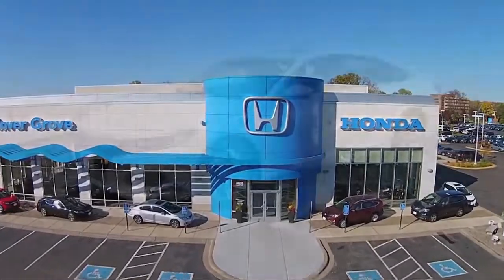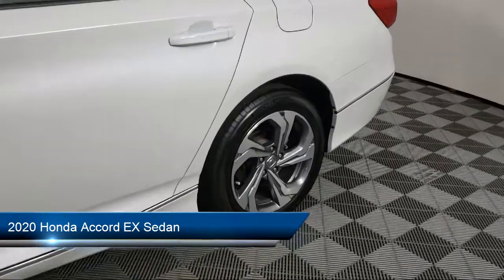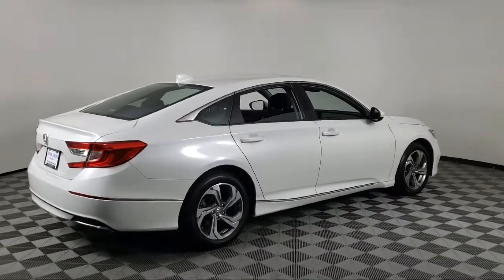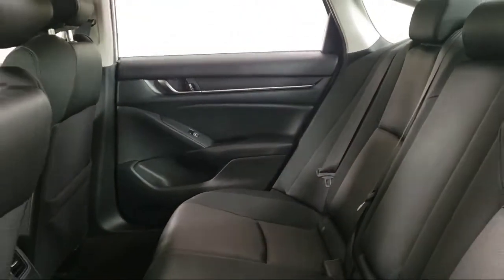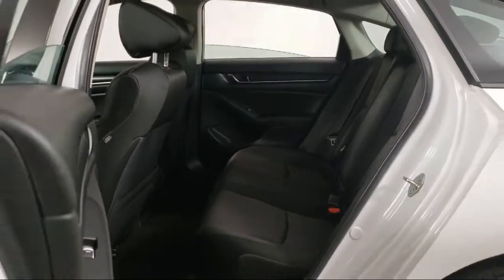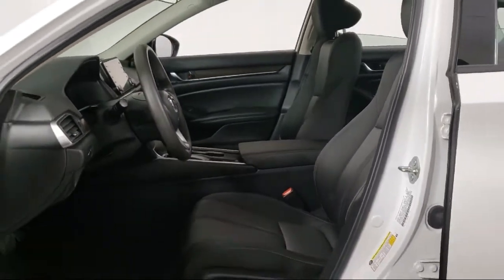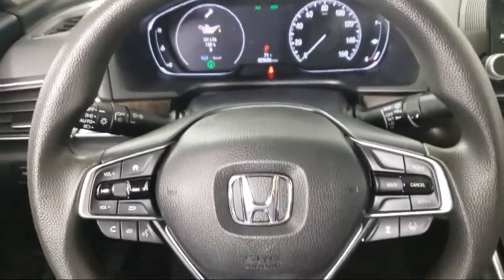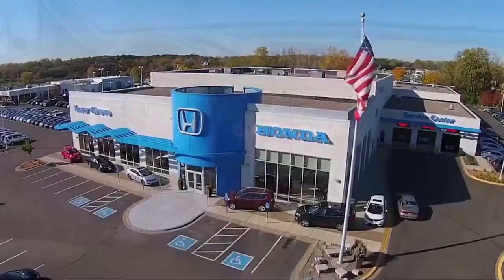2020 Honda Accord EX Sedan Inver Grove Heights St. Paul Minneapolis Woodbury Burnsville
2020 Honda Accord EX Sedan Stock Number: P12921 Vin:1HGCV1F41LA058942.